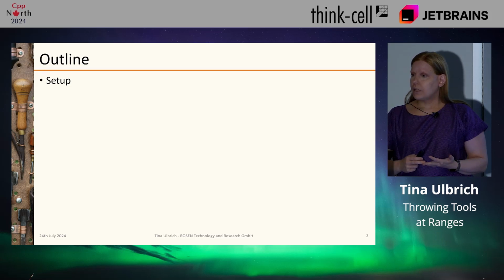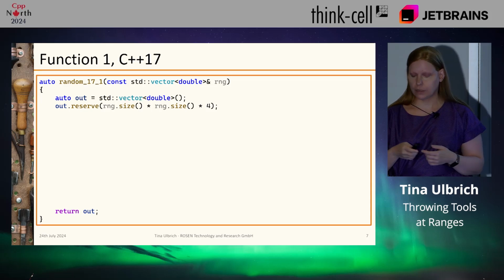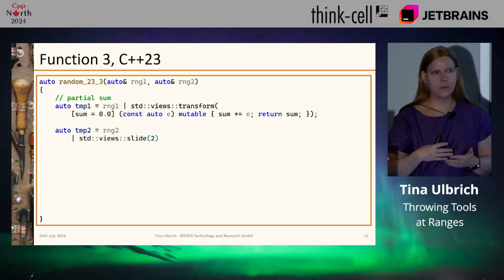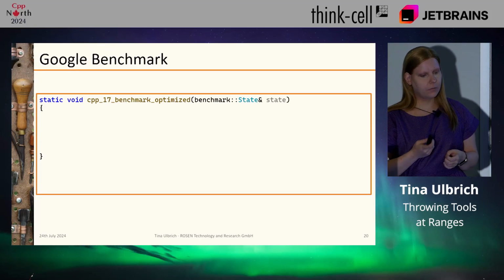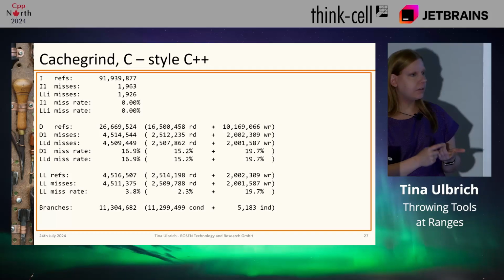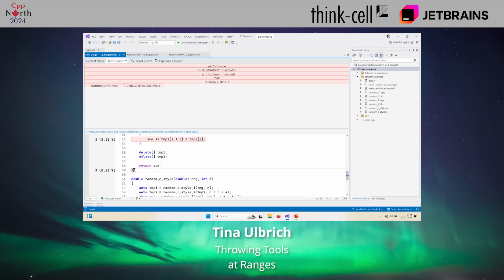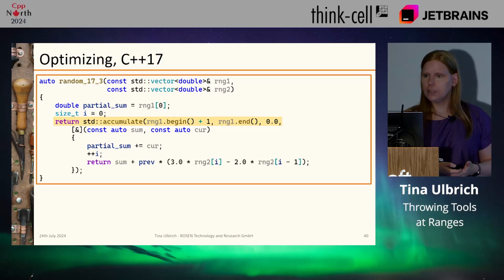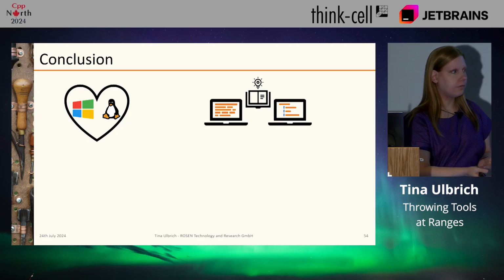Throwing Tools at Ranges - Tina Ulbrich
Throwing Tools at Ranges

When talking about ranges I always get the same questions "but how about compile time? how about runtime?" because usually abstractions give us the impression that they might slow down either compile time or run time or both. The advantages of ranges lie in the ease of use, composability, and readability but many people cannot sacrifice run time performance for it. So that sparked the idea of using different tools to do a deep dive into the ranges code and answer these questions as objectively as possible. In this talk I will talk about the tools I used on both Windows and Linux and the insights they give into ranges code compared to non-ranges code. I will concentrate on runtime performance and memory usage. The analysis features one example written in: C-style C++, C++17 and C++23/ranges. The comparison of these styles will give you an impression which effects modernization of your code has on performance.

Tina Ulbrich

Tina works at ROSEN, a service provider in the oil and gas industry. She writes and maintains numerical and data processing algorithms for pipeline inspection data. She highly values simple, modern and clean code, using the latest language features. She promotes refactoring, high test coverage and collaboration between developers

Tina holds a university degree in Bio-Mathematics from the University of Applied Science in Zittau/Görlitz

She is an active member of the include Discord community.